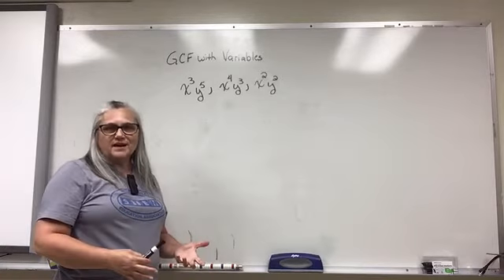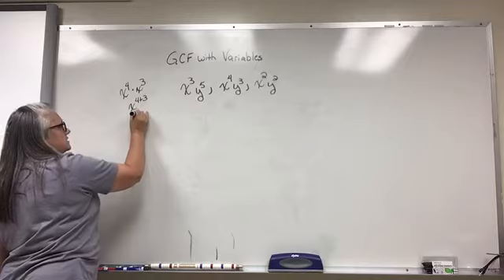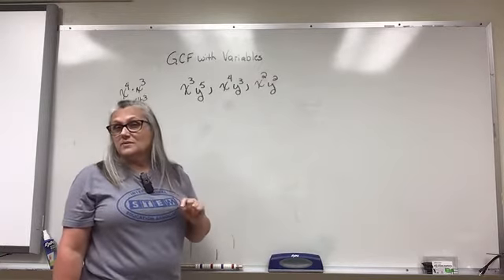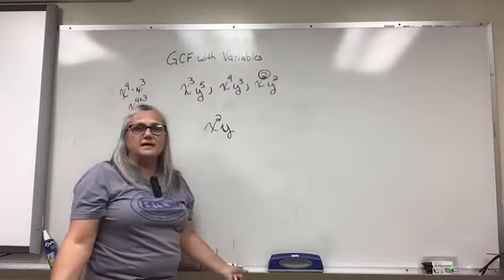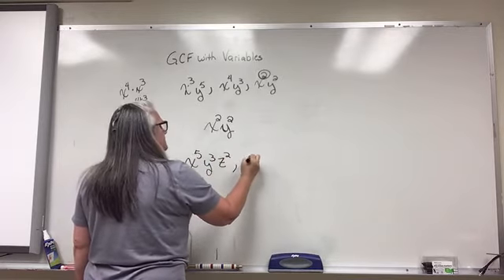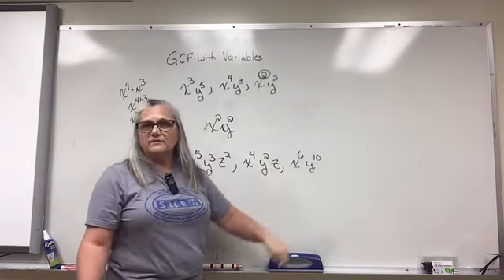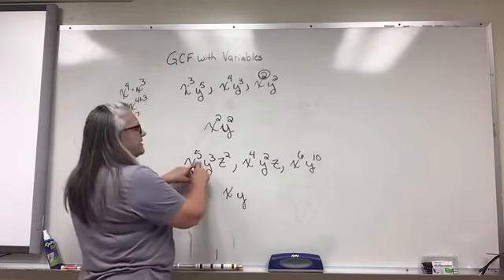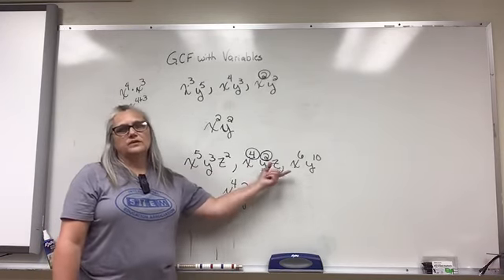Greatest common factor with variables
Finding the greatest common factor between terms that include variables